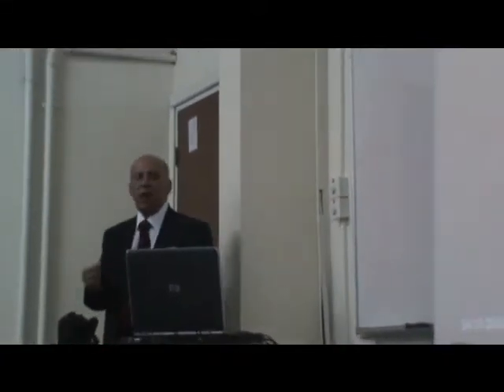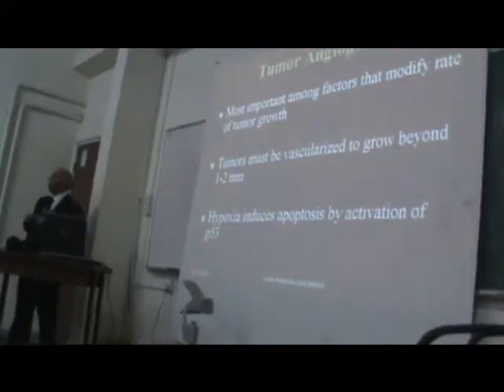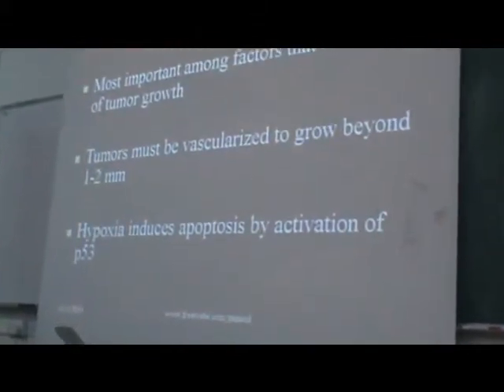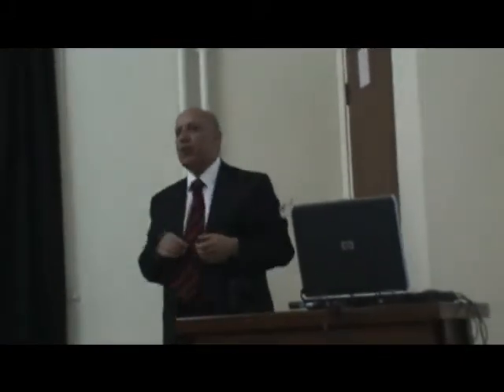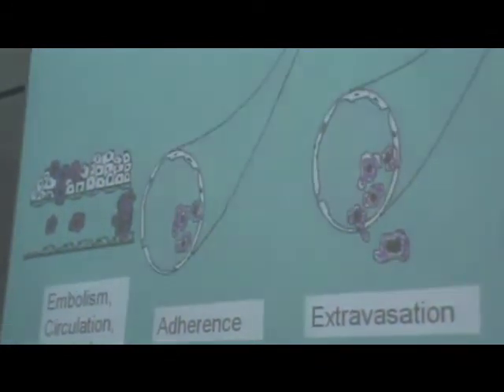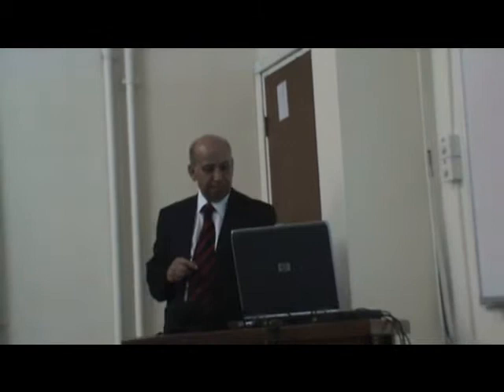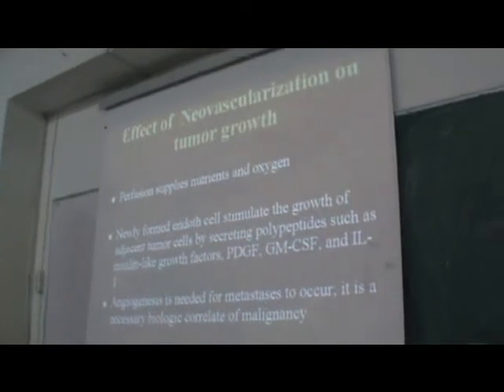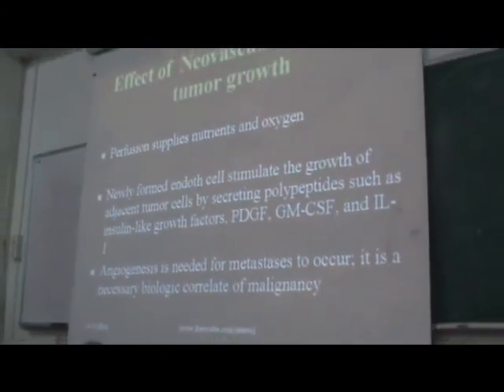Biology and kinetics of solid tumors part 3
understanding of tumor biology includes mechanisms and causes of transformation, proliferation and behavior of cancer cells, angiogenesis and metastasis The lecture is part of several lectures, basically tailored to fourth year medical students at the University of Jordan. It may be useful for under and postgraduate students and all others concerned in the cancer management